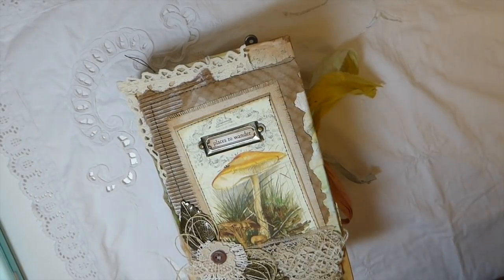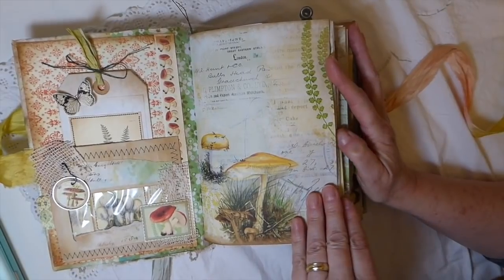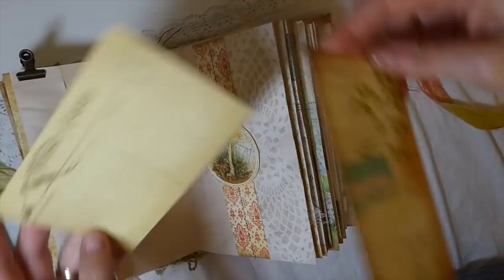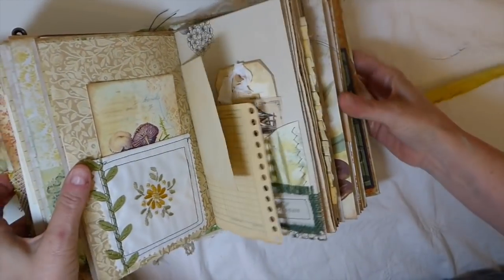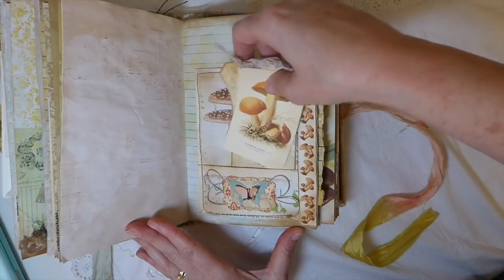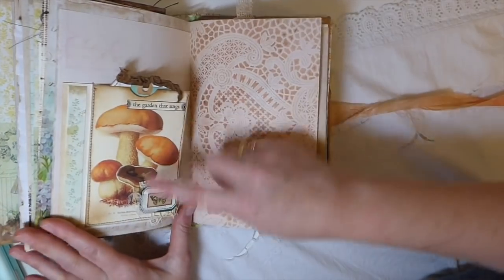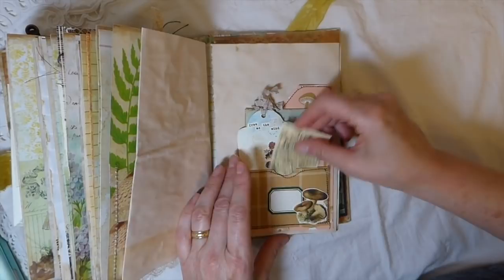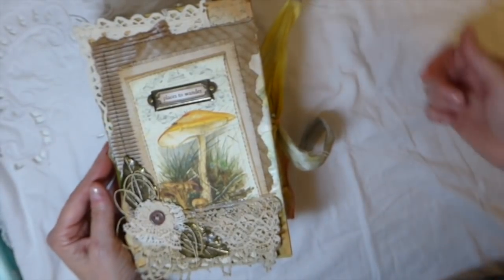Places to Wander Journal